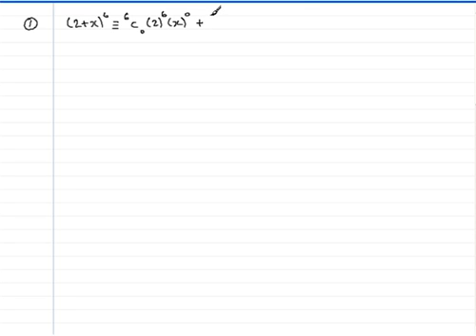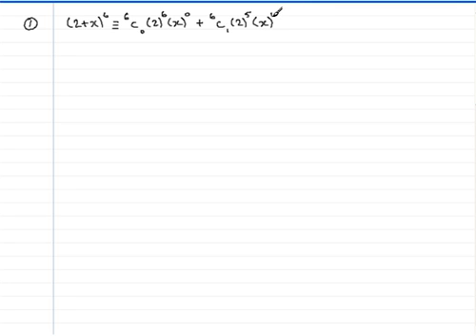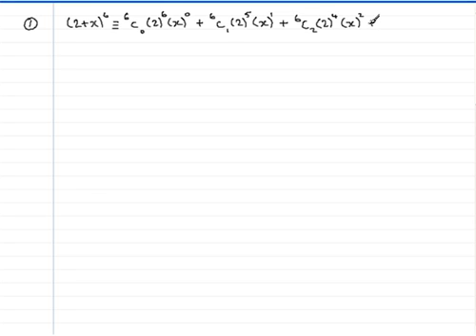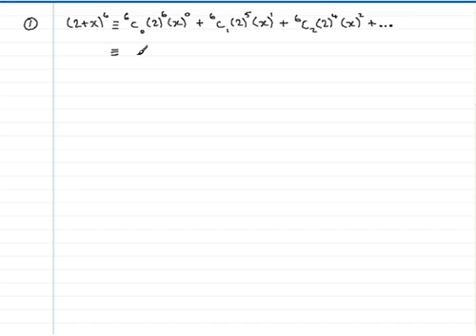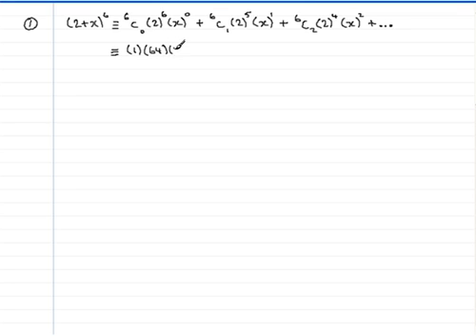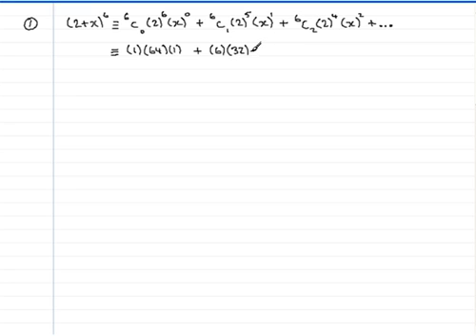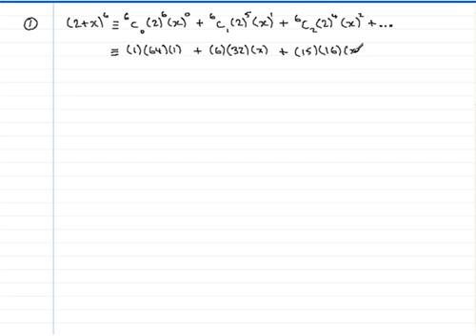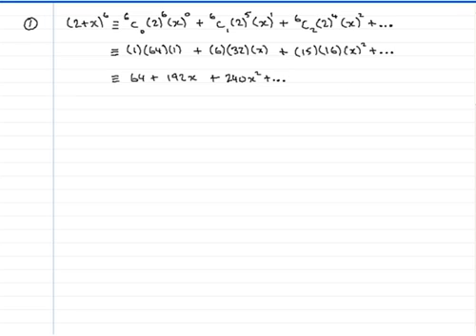AS & A level Maths Edexcel C2 June 2006 Q1